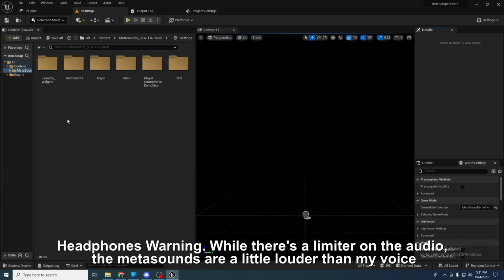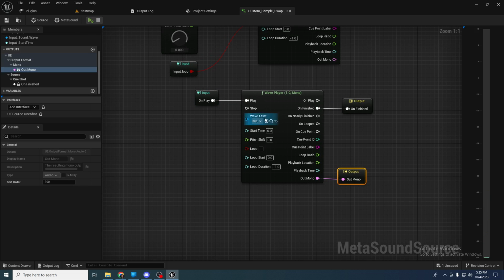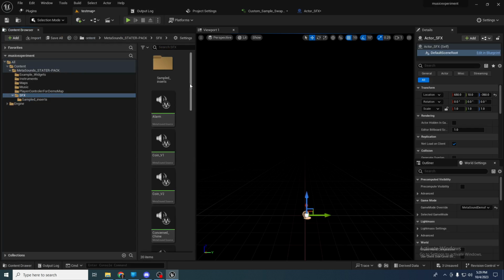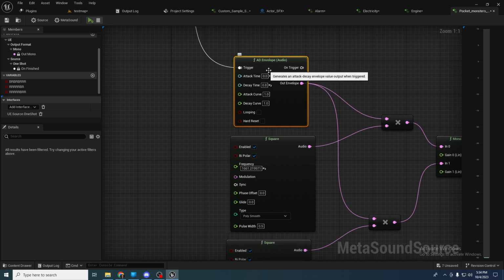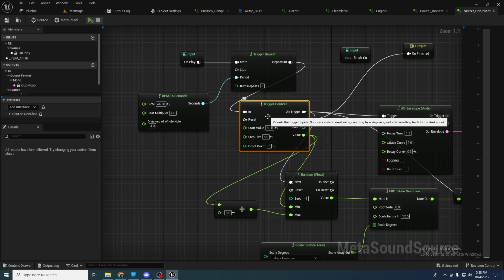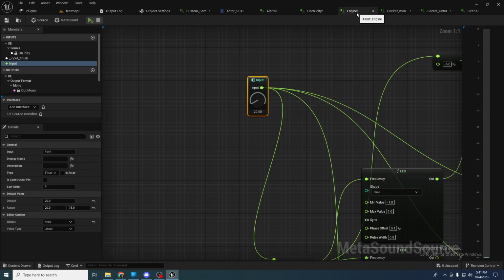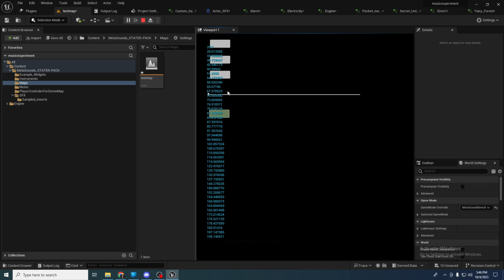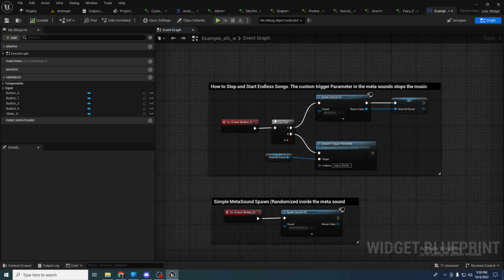Overview of MetaSounds with "MetaSounds Starter Pack" for Unreal Engine 5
Overview of MetaSounds with MetaSounds Starter Pack for Unreal Engine
Metasounds to use, modify, and learn from in your own projects.

With procedural songs, fully synthesized sound effects, and dynamic examples, Metasounds Starter Pack is designed to give your project a starting point for it's procedural sound library.

Technical Details
This product supports MetaSounds for Unreal Engine 5.0+

Contains:

1 example Map

With 1 example widget

Using 1 custom player controller “player” and Game Mode ”MetaSoundDemoMapMode”

5 Instruments Synths

Ocarina

Flute

Drum Kit

8 bit Drum Kit

“Responsive_lever”

5 Procedural Music Examples

Discovery Z

Fairy Forest

Hero Theme

Industry

Pentatonic Procedural

20 SFX

Alarm

Coin V1

Coin V2

Concerned Chime

Electric Grid

Electricity

Engine

Footstep

Frantic Chaos

High Voltage Equipment

Pocket Monsters

Secret Unturned

Siren 0

Siren 1

Siren 2

Siren 3

Sonar Pulse

Spaceship Hum

Sample Wave Effect (both mono and stereo)

Number of Blueprints: 33

Network Replicated: (No)

Supported Development Platforms:

Windows: (Yes]

Mac: (Yes)

Oculus [Yes]

Android [Yes]

IOS [yes]